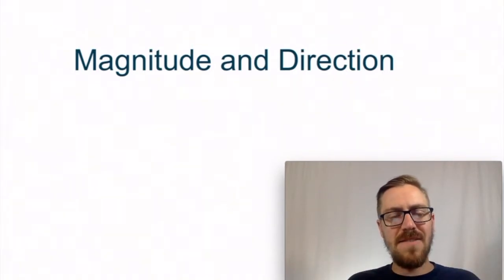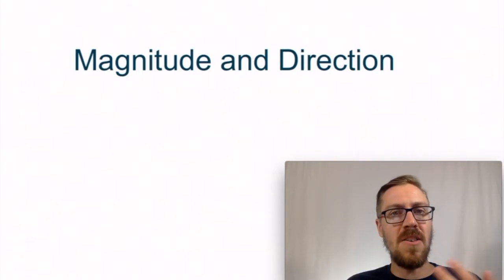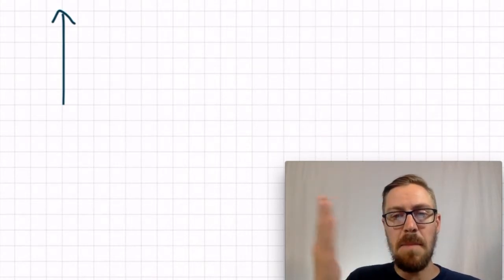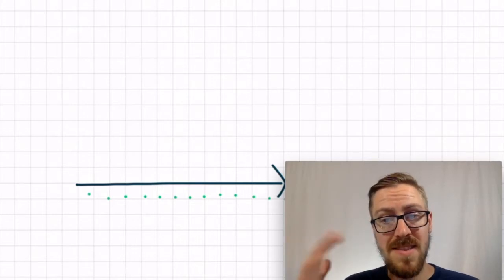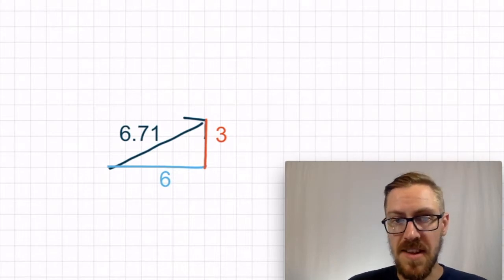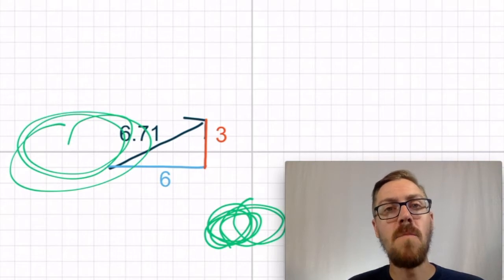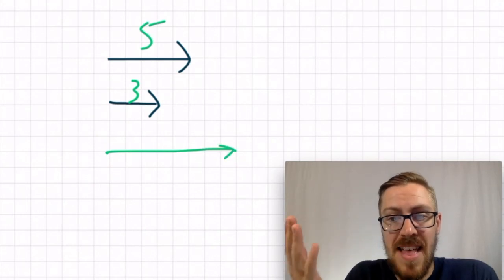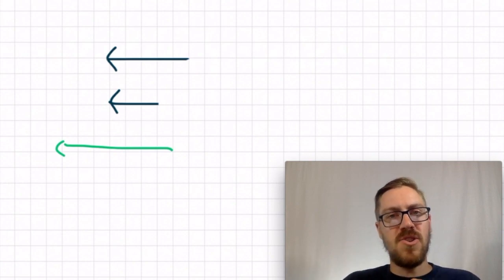Simple Vectors (M2)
This video explains how to represent vectors as an arrow. Vectors have magnitude (number) and direction (sometimes represented as a "+" or "-" sign, To combine two vectors, just add them.